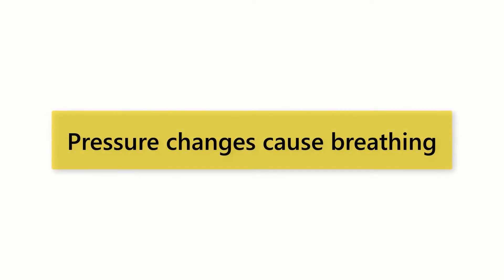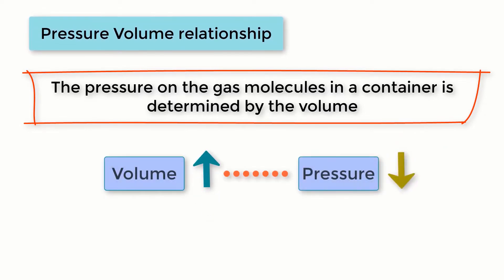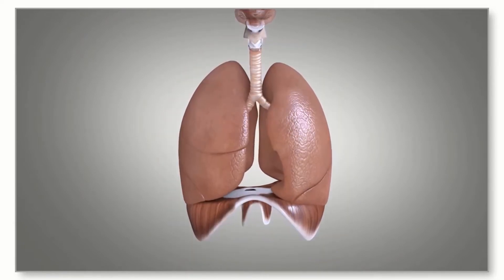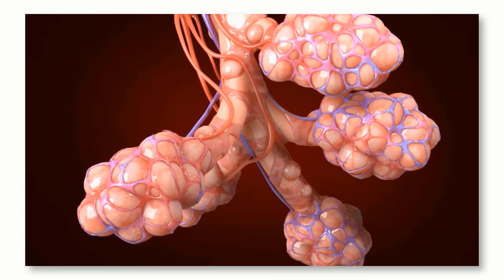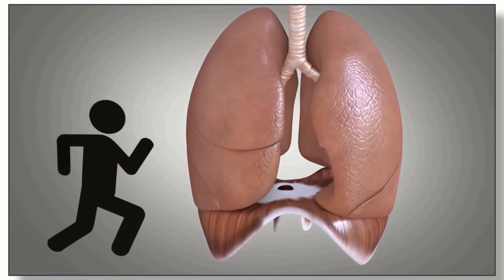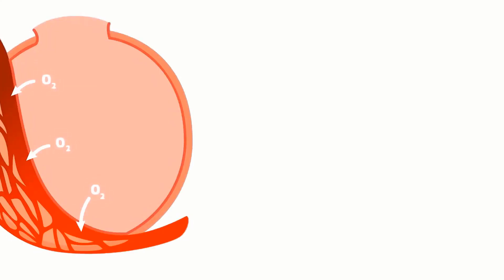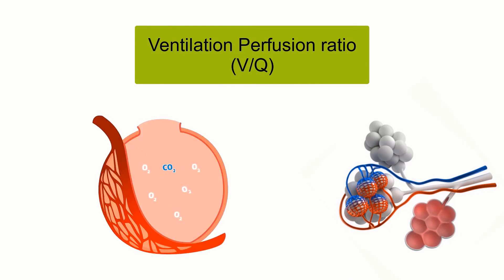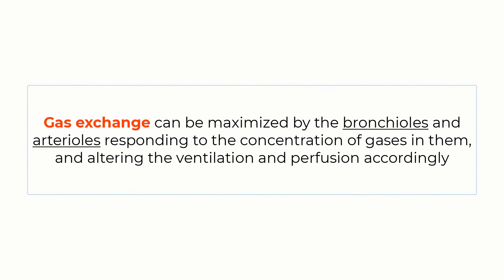VENTILATION PERFUSION RATIO (V/Q) EXPLAINED! Breathing explained! Respiratory Physiology!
This video covers how breathing is accomplished by the lungs and what the ventilation perfusion ratio is.  The pressure/volume relationship of the lungs and the need to maximize gas exchange with the blood is also discussed.